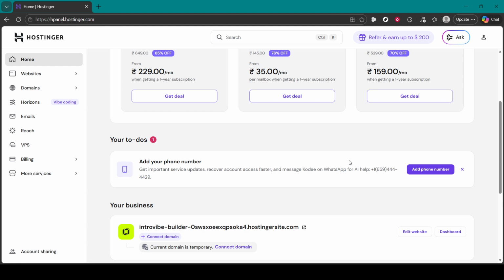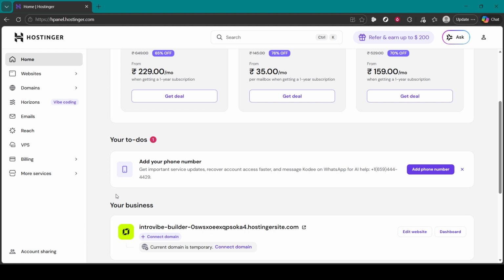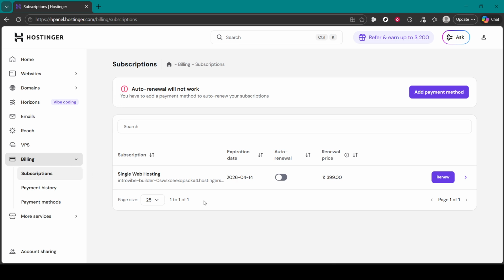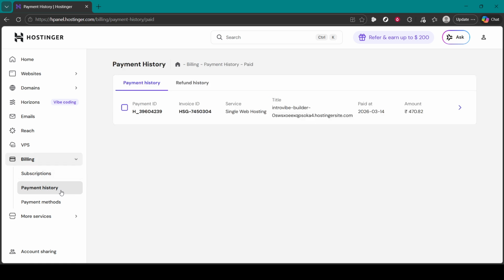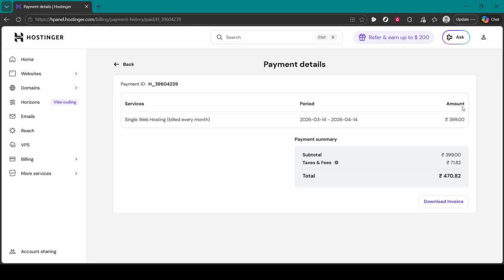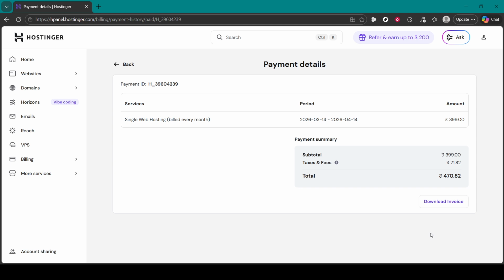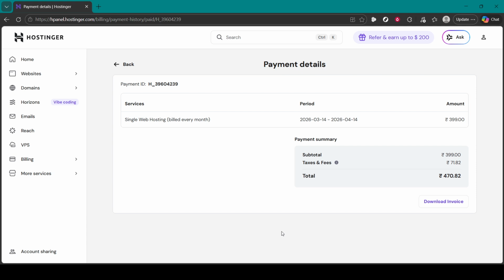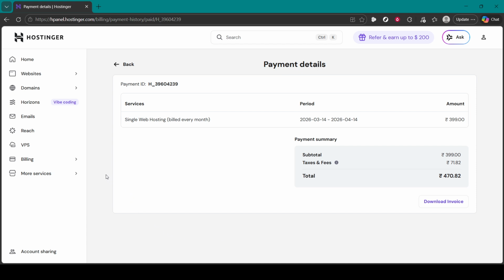How To Get Hostinger Invoice (Easiest Way) (2026 Guide)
Keep your business expenses organized and tax-ready with this updated 2026 guide on how to download your Hostinger invoices. Whether you need a receipt for a new B2B hosting plan or a domain renewal, this tutorial shows you exactly where to find your payment history in the hPanel. We walk through the "Billing" section, demonstrating how to view individual payment details and download them as professional PDF files in just a few clicks.

In this video, you will also learn how to update your account information—such as your company name, address, and Tax ID (VAT/GST)—to ensure your future invoices are fully compliant with your local tax regulations. We explain the difference between a standard payment receipt and a fiscal tax invoice, and show you how to automate your document collection using modern 2026 tools. By the end of this walkthrough, you'll have all the documentation you need for your accounting software or tax filings without any manual hassle.